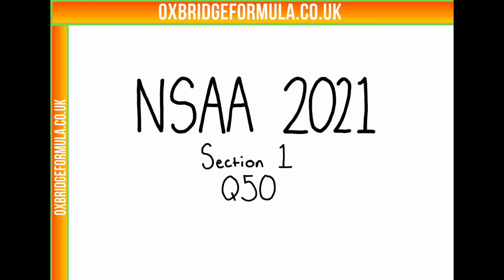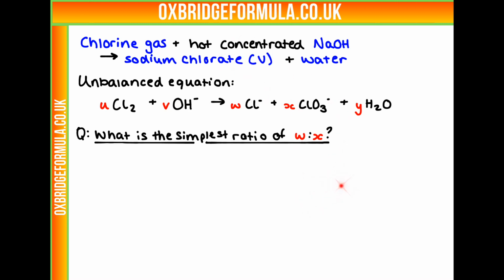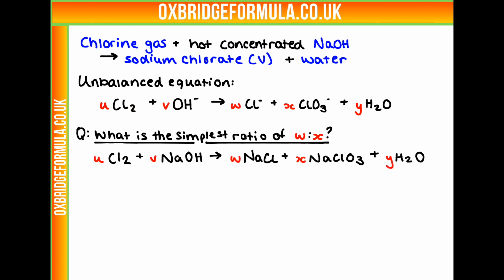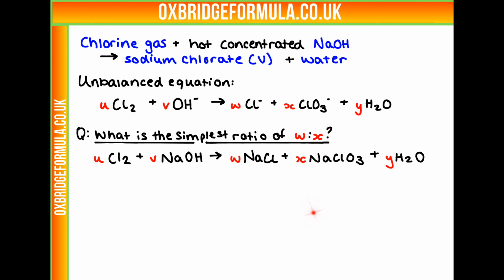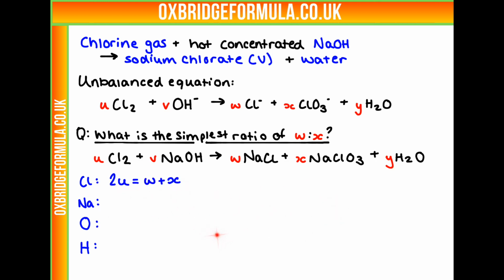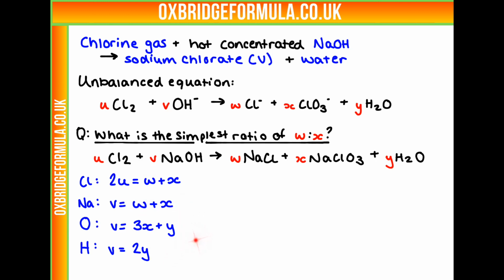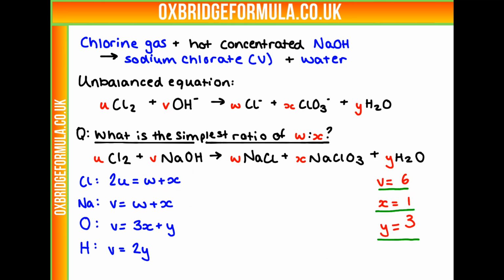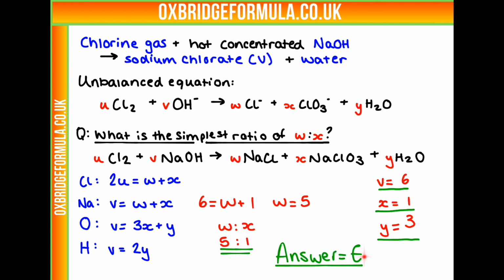NSAA 2021 Section 1 - Q50 (Chem) - Chlorine Gas.mov - Worked Solution